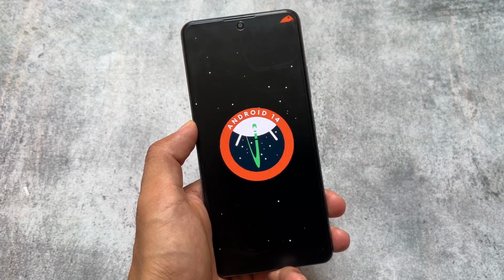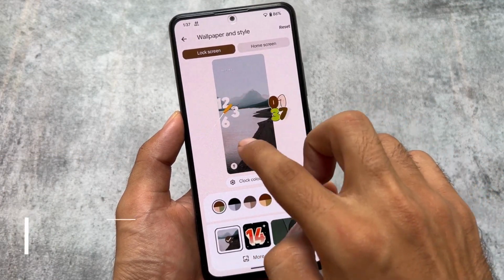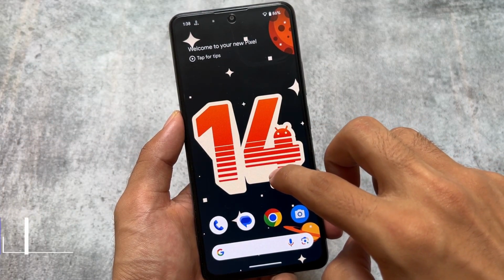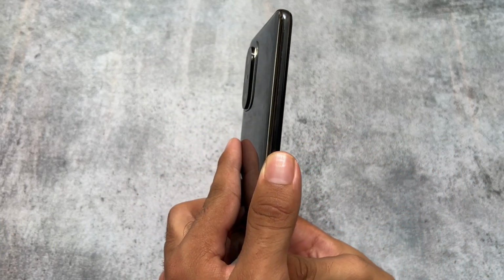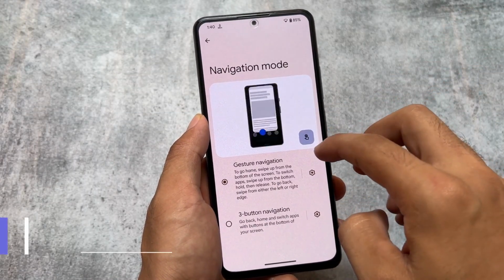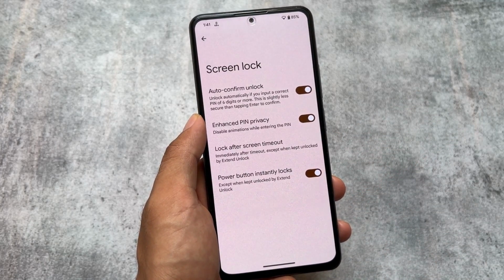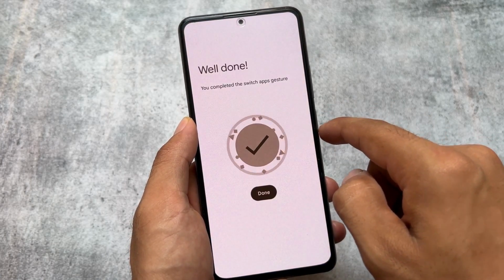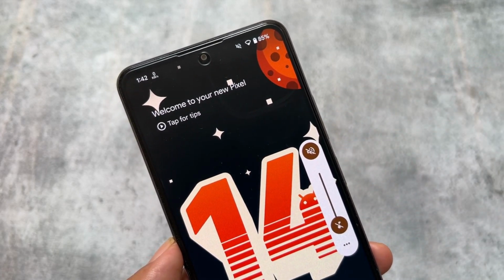Android 14 - Everything you need to know so far!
Hey guys, What's Up? Everything is good I Hope. In this video, I'm gonna show you the " Android 14 - Everything you need to know so far! ". Make Sure to watch this video till the end to understand everything.

Timeline:
00:00 Easter Egg
00:10 Back Gesture
00:25 Transparent Navigation Bar
00:40 Wallpaper & Styles
01:20 Animations
01:36 Toggles/Switches
01:51 Flash Notifications
02:12 Separate Ring & Notification
02:27 Tap & Click
02:38 Navigation Mode
02:53 Security & Privacy
03:23 System Settings
03:44 Gesture Tutorials
04:05 QS Tiles
04:25 Silent Icon